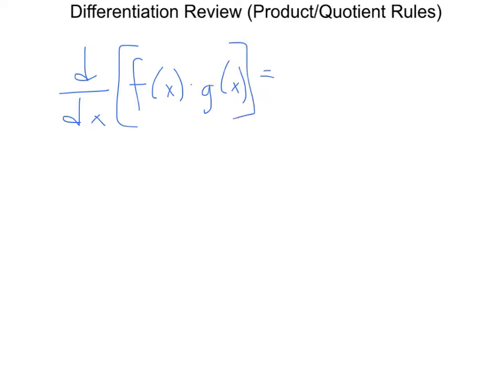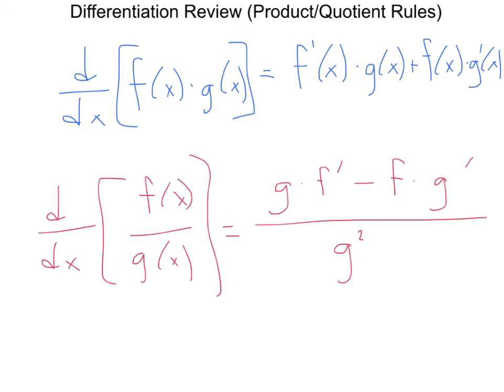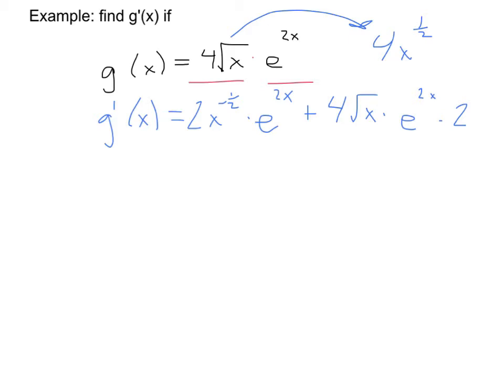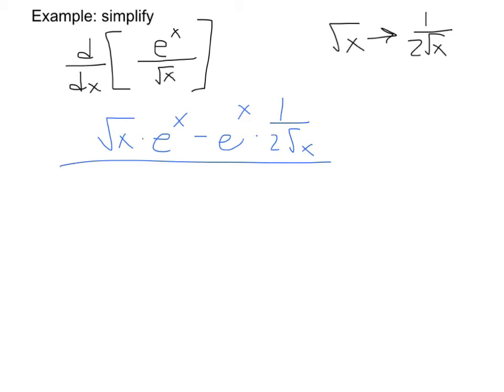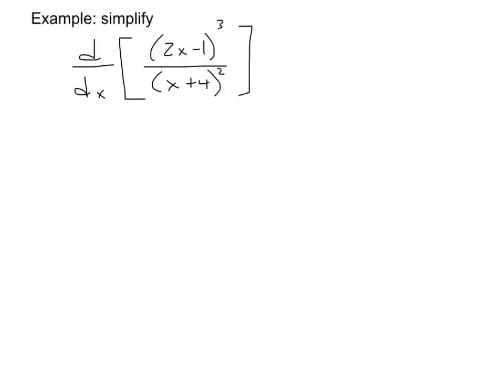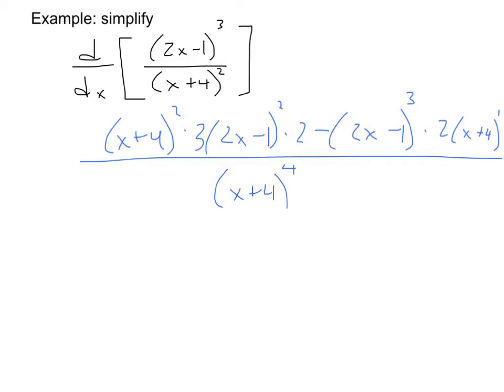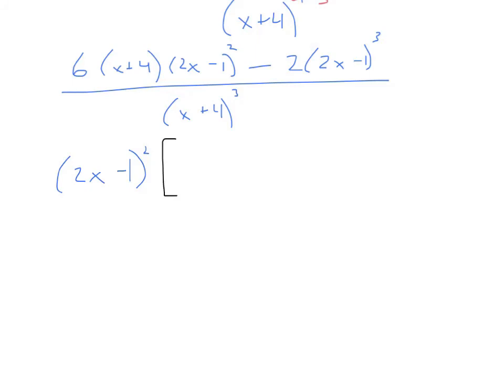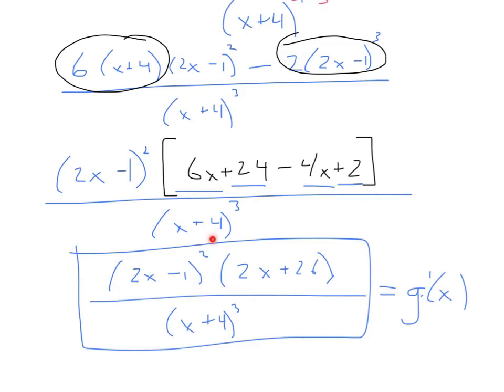Lesson 7 1B Differentiation Review 2